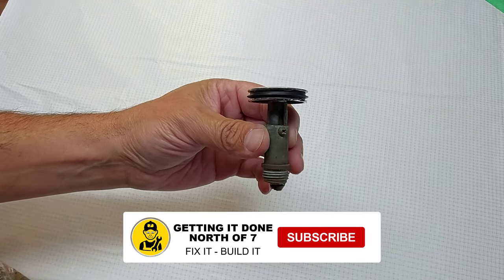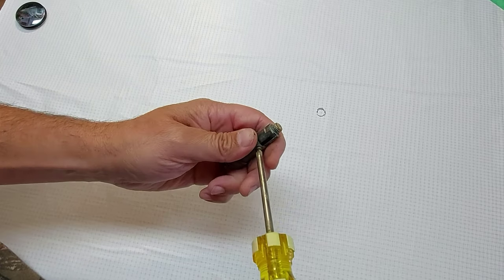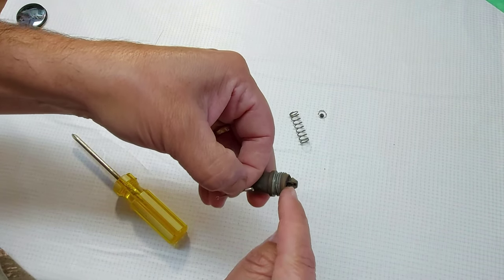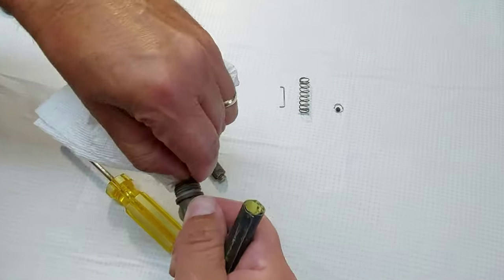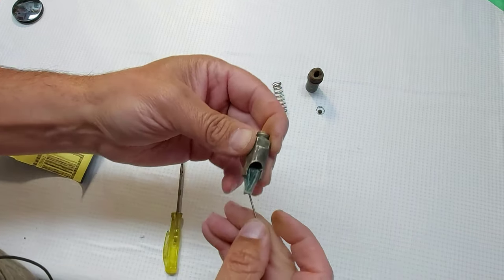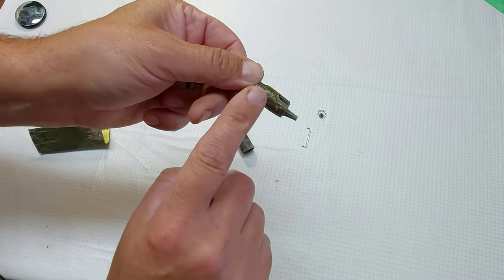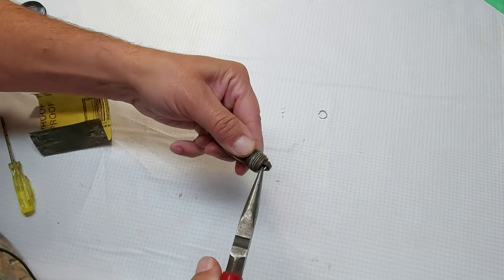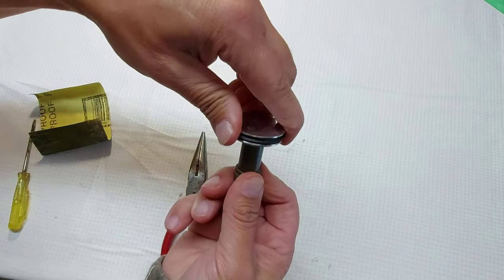Stuck Pop Up Drain Stopper | Get it Working Like New Again!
Do you have a stuck pop up drain stopper or does your stuck pop up sink stopper keep giving you issues? In this video I'll show you how to fix a stuck pop up drain stopper and you can easily do this repair yourself.

🟡 Pop-Up Drain Stoppers on Amazon

🎬 MORE PLUGGED DRAIN EPISODES ON THE CHANNEL:
➤ How Do I Fix a Stuck Push Down Sink Plug | 4 Ways To Free Pop Up Plug